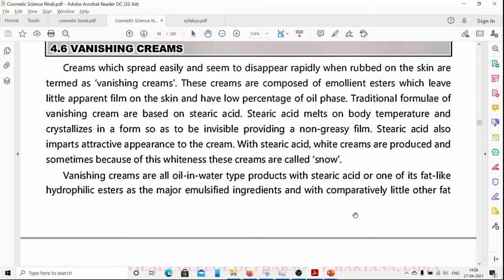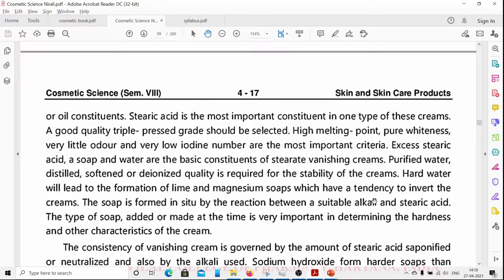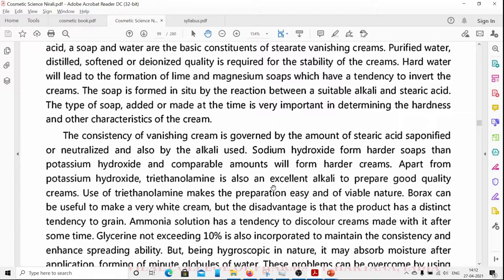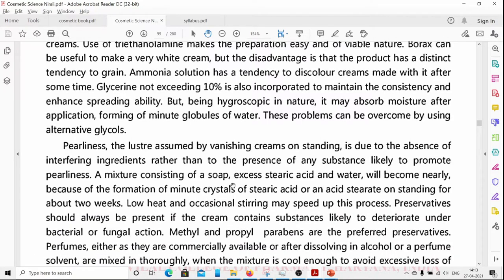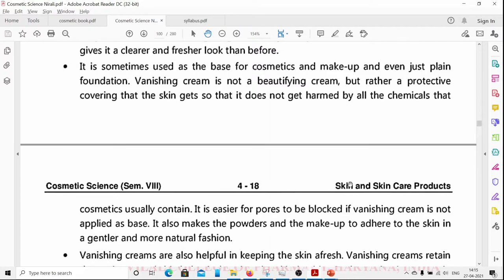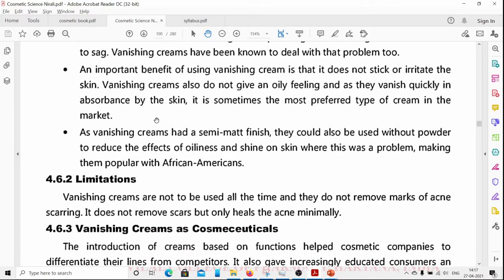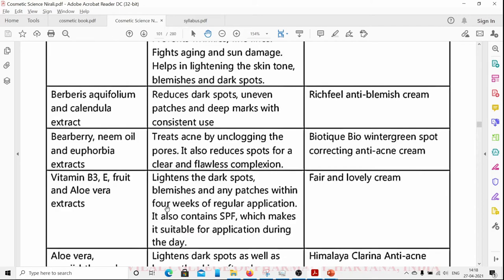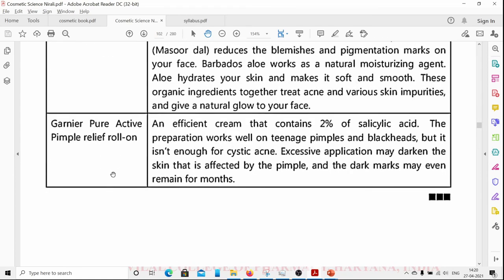vanishing cream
Cosmetics
B.Pharmacy
7th Semester